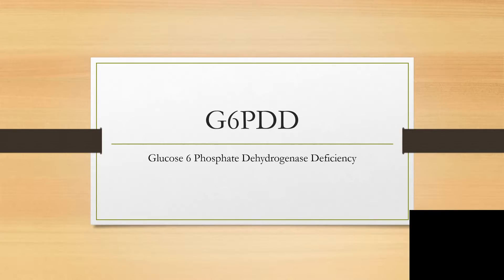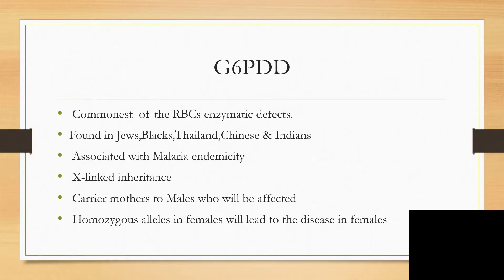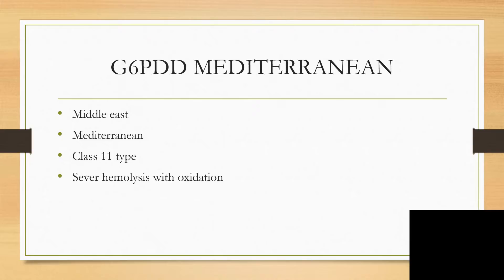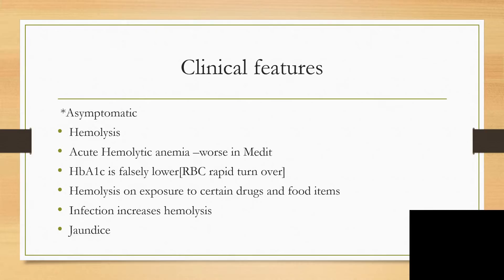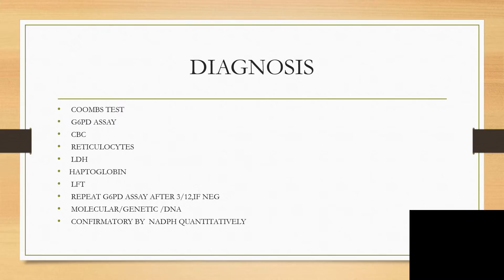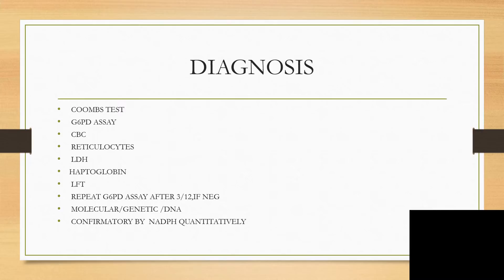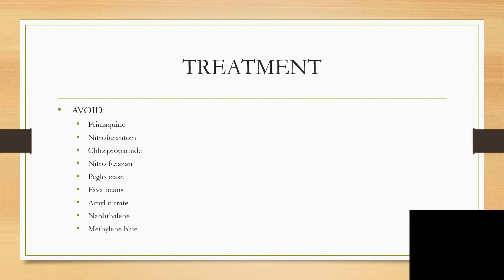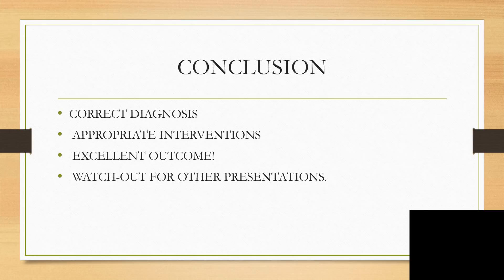G6PDD[ Glucose 6 Phosphate Dehydrogenase Deficiency]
Commonest  of the RBCs enzymatic defects.
Found in Jews,Blacks,Thailand,Chinese & Indians
 Associated with Malaria endemicity
 X-linked inheritance
 Carrier mothers to Males who will be affected
 Homozygous alleles in females will lead to the disease in females
 G6PDD
 6PGDD=[6 PhosphoGluconate Dehydrogenase Deficiency]
 Gamma-glutamyl-Cysteine Synthetase Deficiency
 Glutathione Synthetase Deficiency
All the above are the possible enzyme defects in Hexose Monophosphate Shunt Pathway and Glutathione Pathway
-They are meant to protect RBCs from oxidant injury.
-The deficiencies are inherited
-Life long hemolytic anemia
-Possible hemolysis on exposure to certain agents
ENJOY LISTENING!